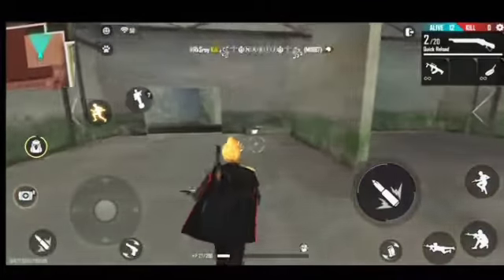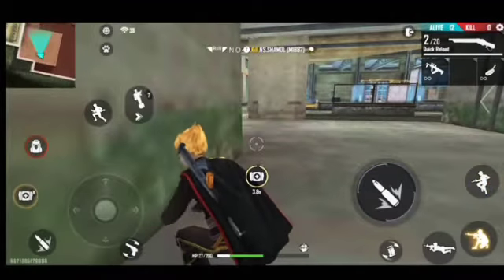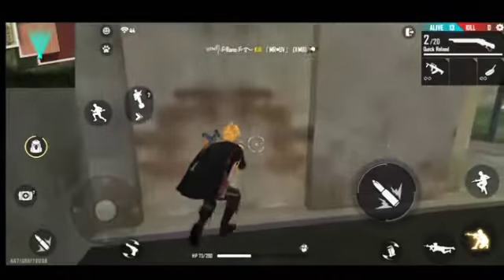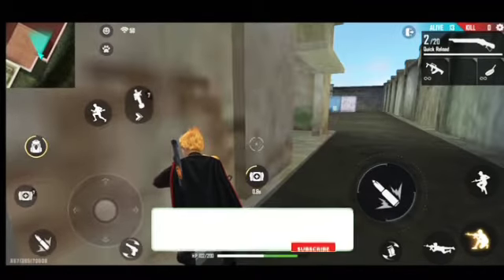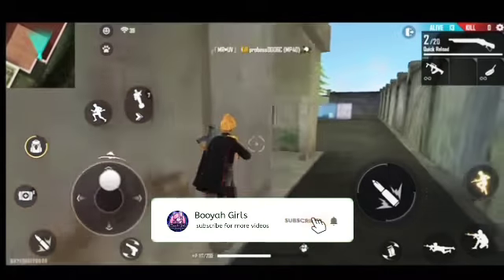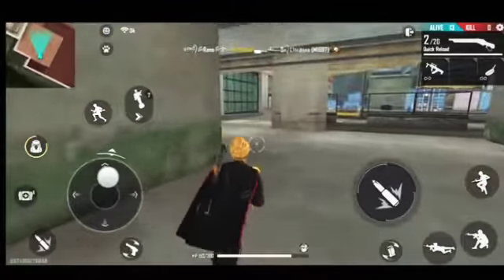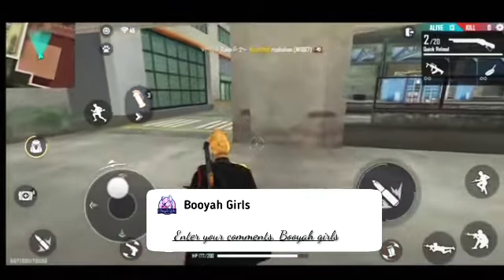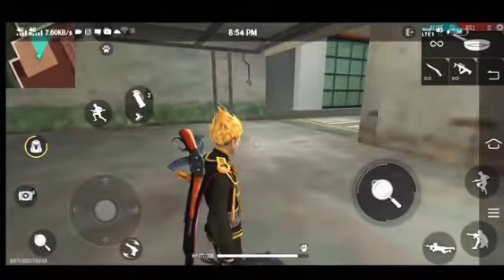unlimited grenade hack | Booyah queen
Hi guys, how are you all I everyone is fine so try our hack and tell me in comments. 😘bye